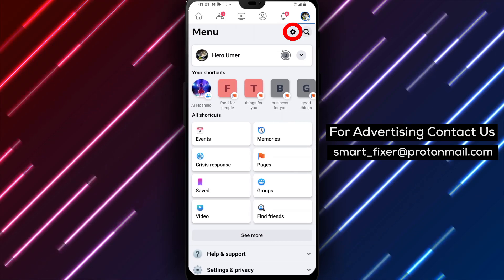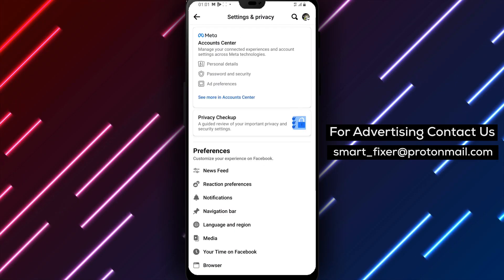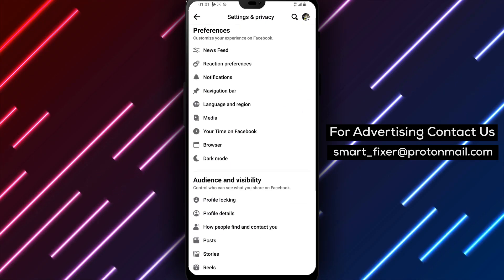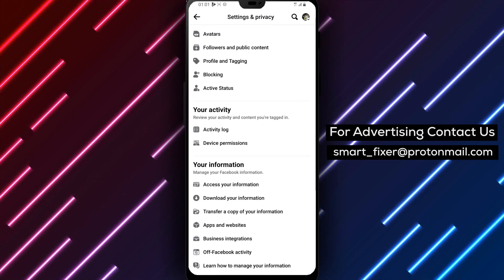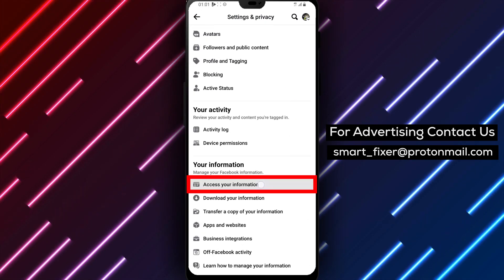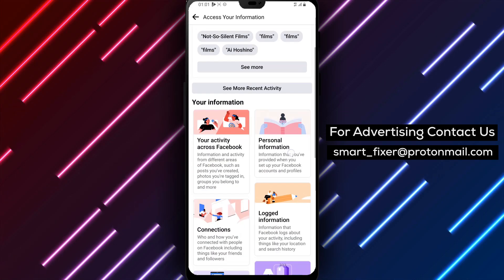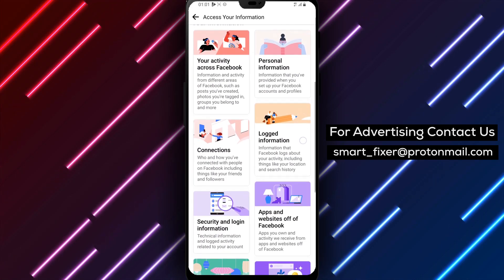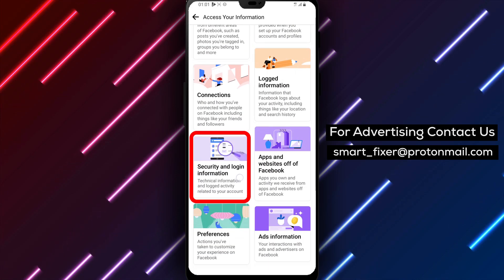How To View The Current Logged in Recognized Devices In Facebook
1. Download the Facebook app from the Play Store by searching for "Facebook".
2. Search for a white F with a white background, tap on it, and then tap on Install.
3. Open the app and sign in.
4. Tap on the three stacked lines to open a menu.
5. Tap on the gear icon in the top right side next to the magnifying glass icon.
6. Scroll down to the "Your information" section and tap on "Access Your Information".
7. Scroll down through the options until you reach "Security and logged in information".
8. Tap on it, then tap on "Recognized Devices". The names that will appear are names or serial numbers of devices that are currently logged in to this account.

Discover how to view the current logged-in recognized devices in Facebook with our comprehensive guide. It's crucial to stay in control of your account's security by monitoring the devices that have access. Follow these steps to access this information easily: